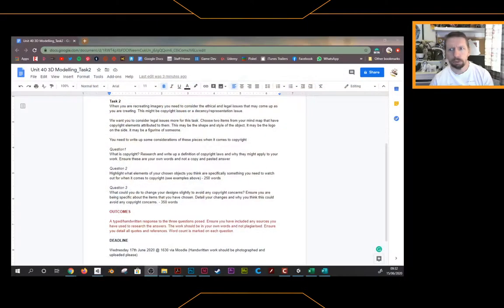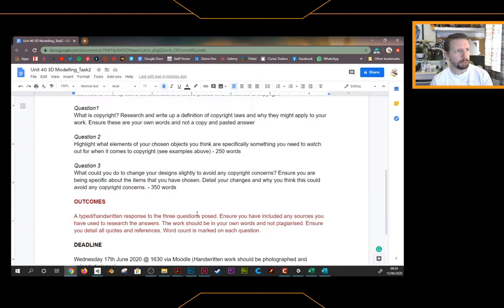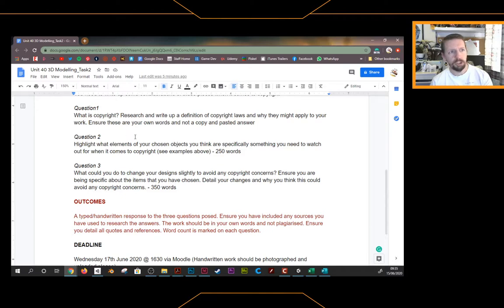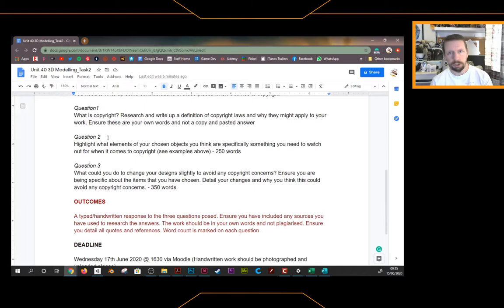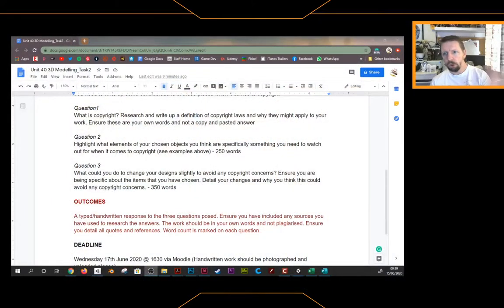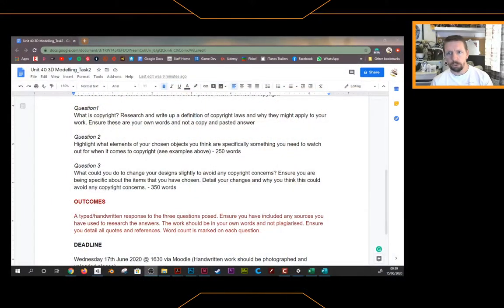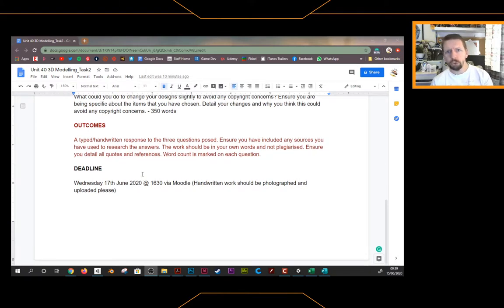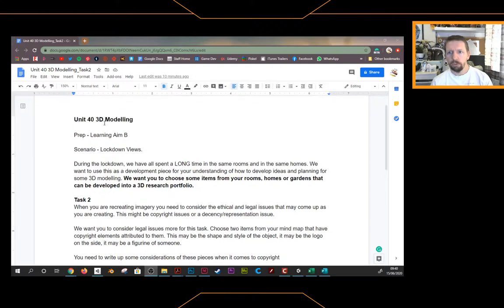Games Development - 3D Modelling Task 2 Copyright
Your next task in the 3D prep work. You need to research a little bit about copyright and let us know what you need to consider and plan for.